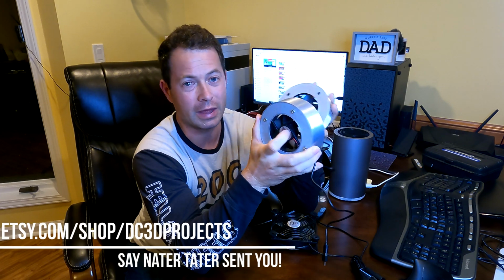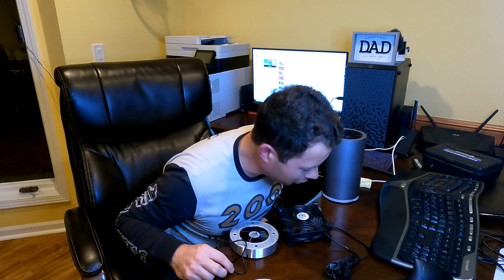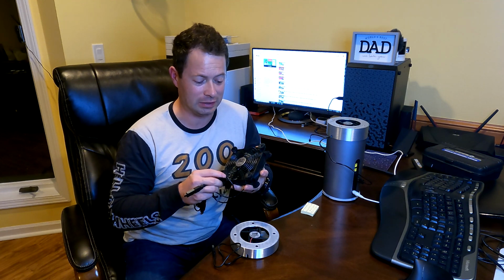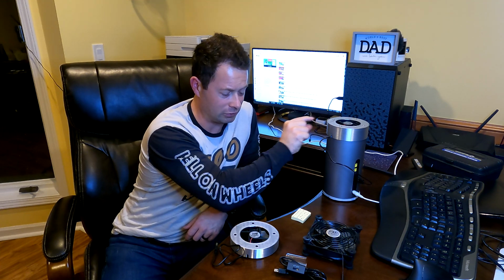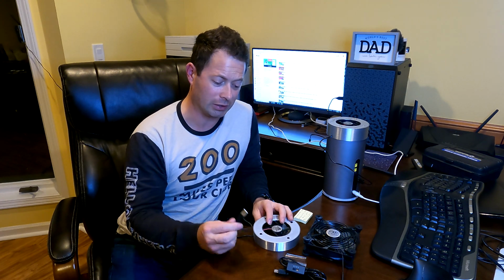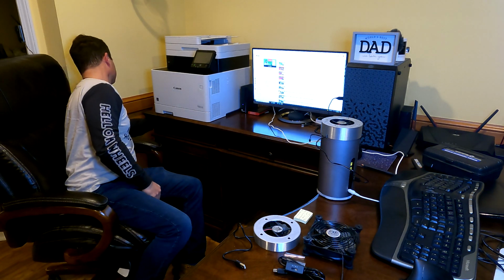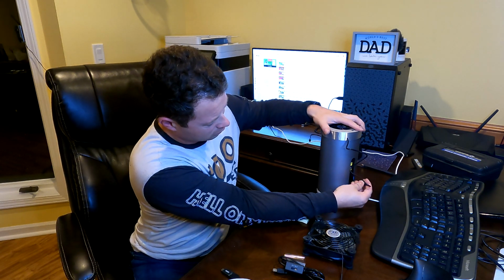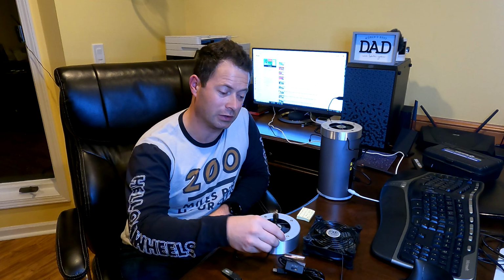✅ SOLUTION - Cool Down Your T-Mobile Home Internet Gateway In Style!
Here's a new solution to the overheating issue on the Nokia 5G Home Internet Gateway by T-Mobile. This neat 3D printed part comes with a 80mm fan and USB adapter so its ready to truly be "plug n' play" without any other purchases.  This helps cool down the passive only gateway by forcing air up thru the unit and cooling it down. Turning off wifi can also help cool down the gateway. Others have even reported that removing the batter also cools it down.